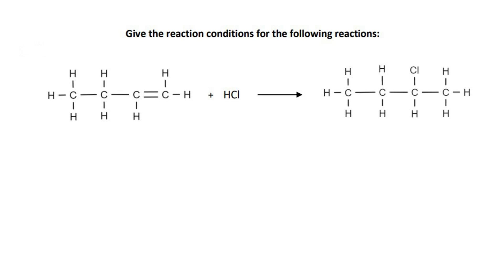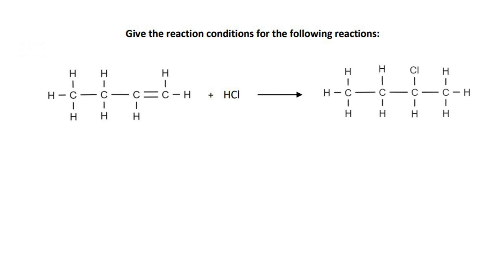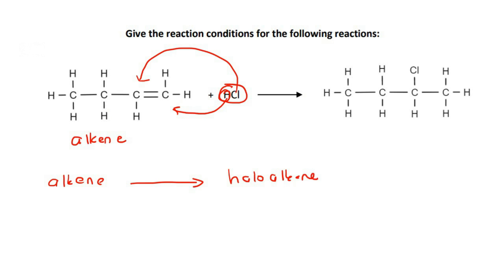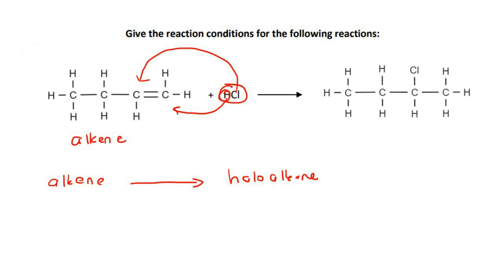Reaction Conditions Grade 12 Organic Chemistry